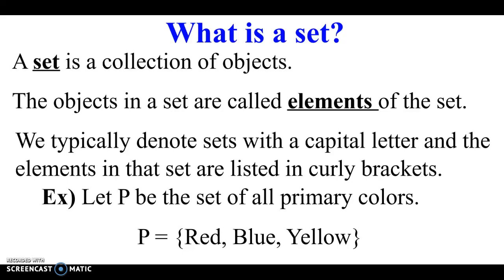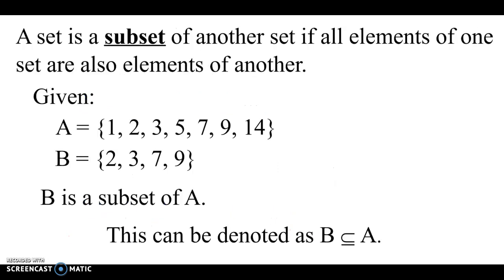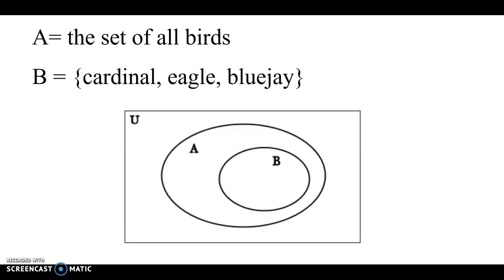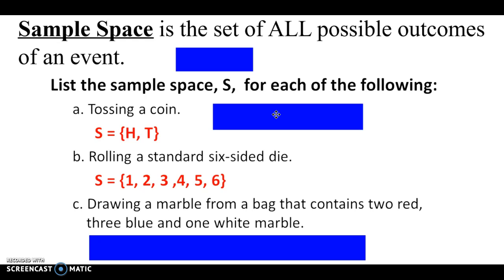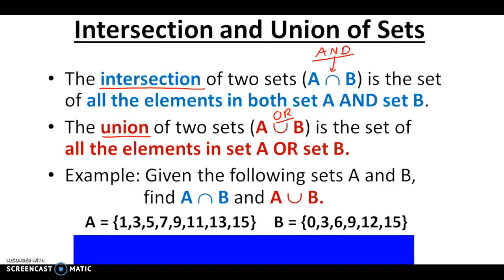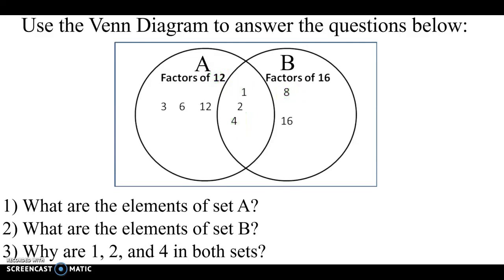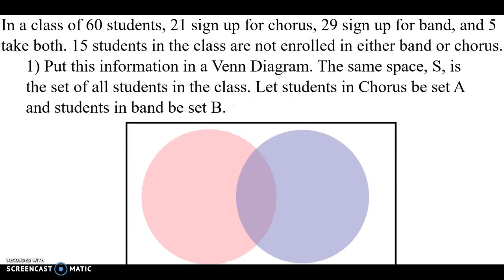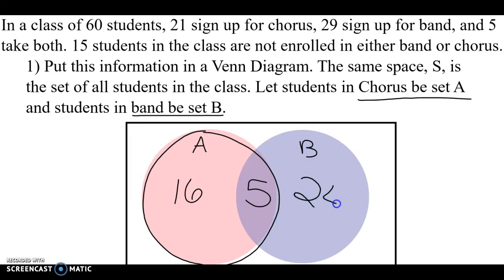Sets and Sample Spaces